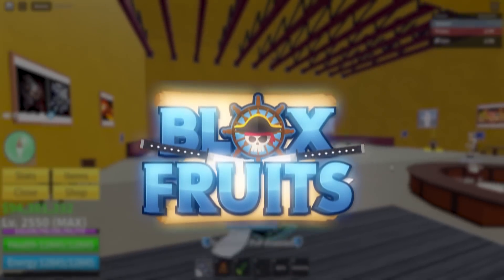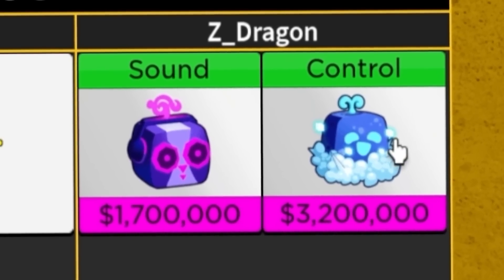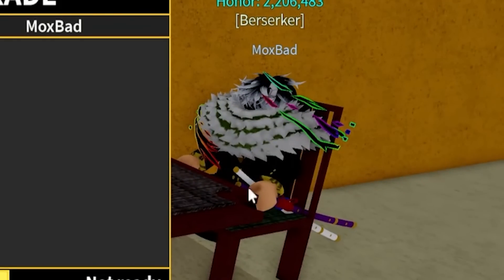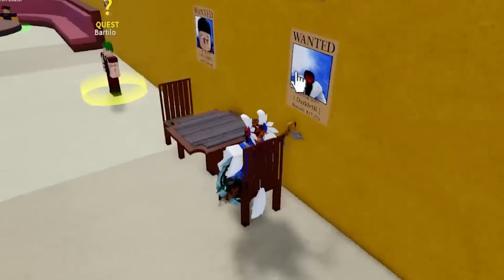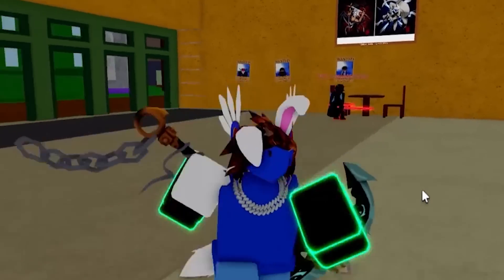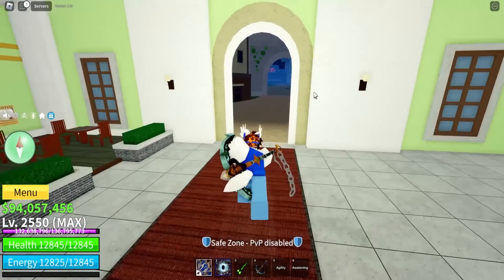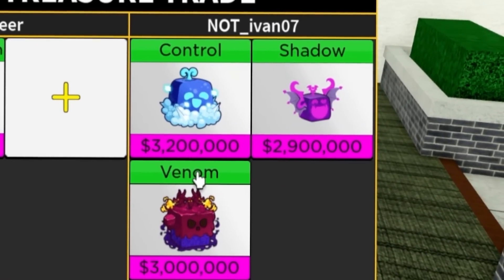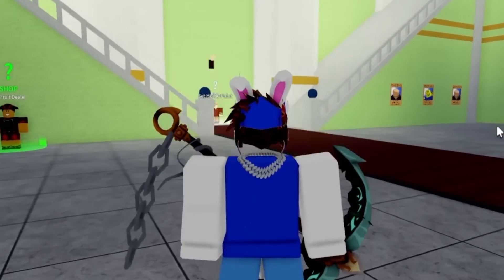Trading PERMANENT Pain Fruit For 24 Hours! (Blox Fruits)